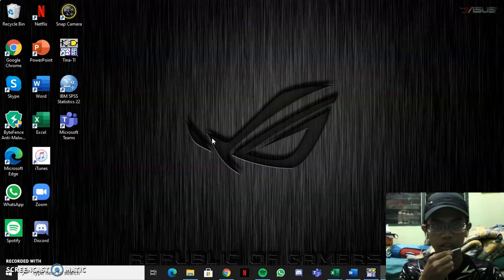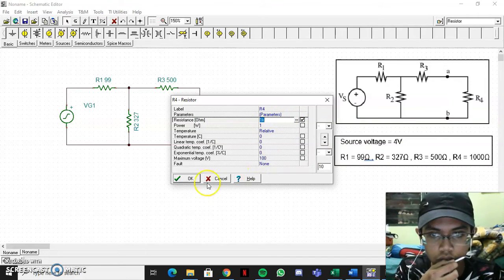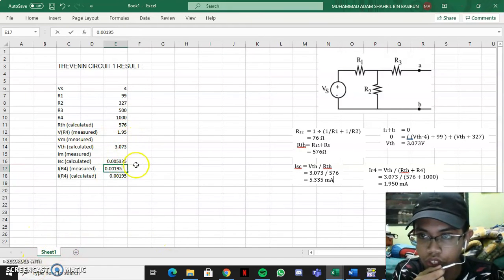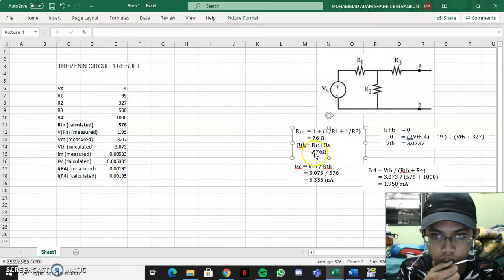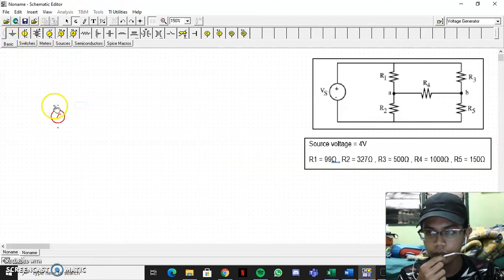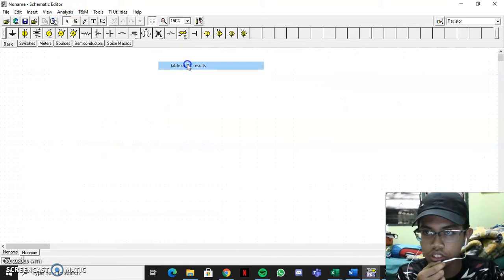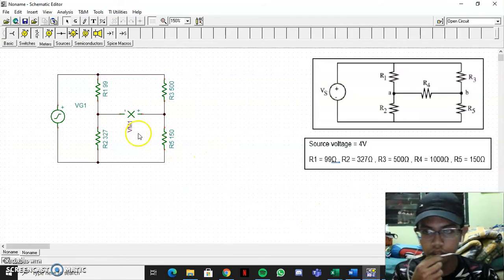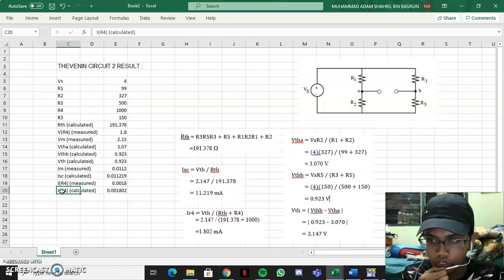Lab Test Thevenin & Norton Circuit KIB190028